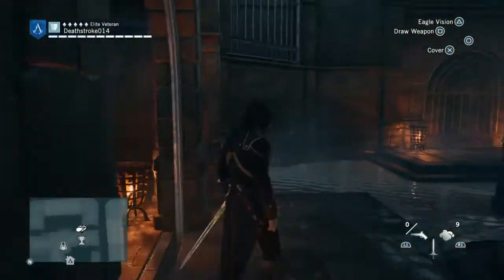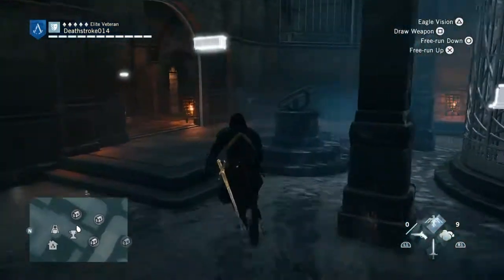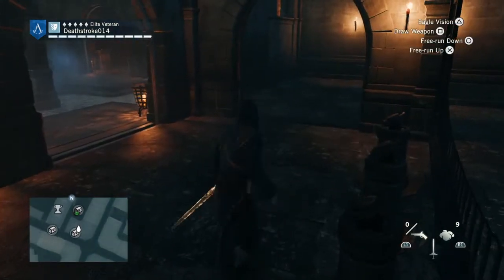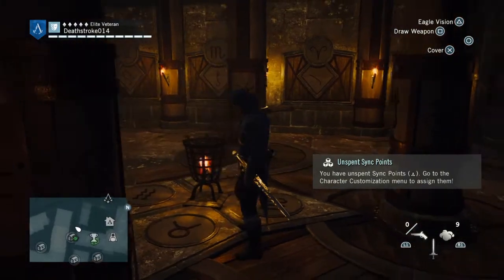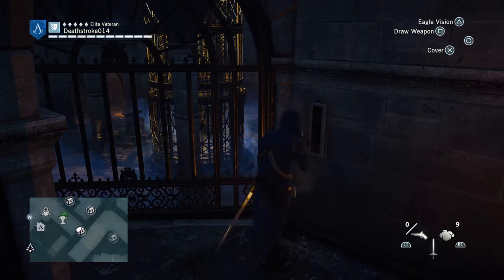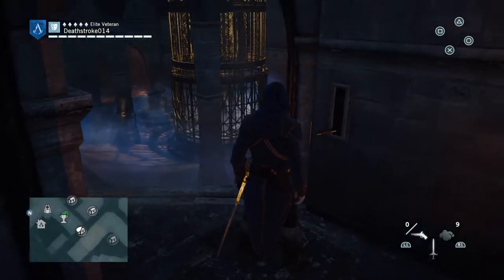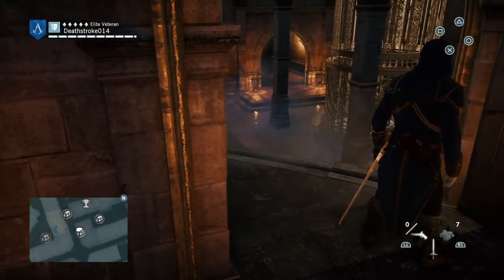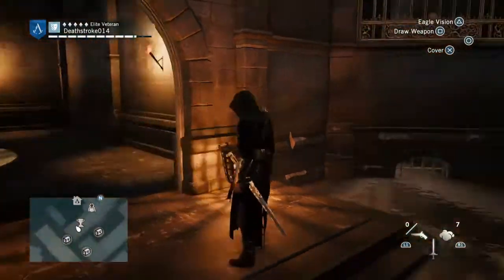Assassin's Creed Unity - How to Unlock Medieval Outfit (Thomas de Carneillon) - From the Past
To unlock the medieval outfit you first need to complete all 18 Nostradamus Enigma quests.Then follow the steps in this video and you will unlock  the armour this will earn the secret trophy/achievement From the Past